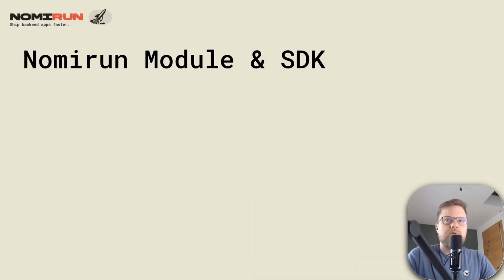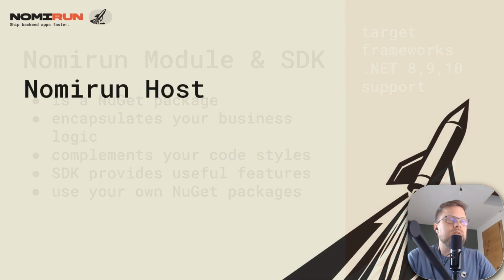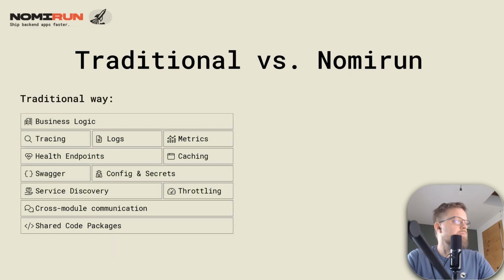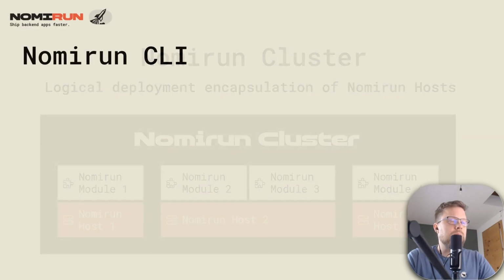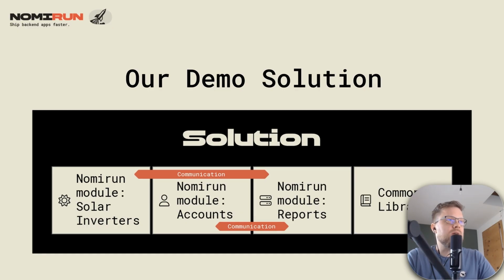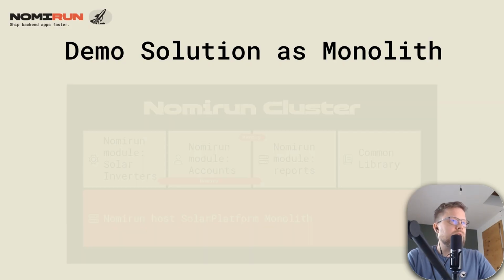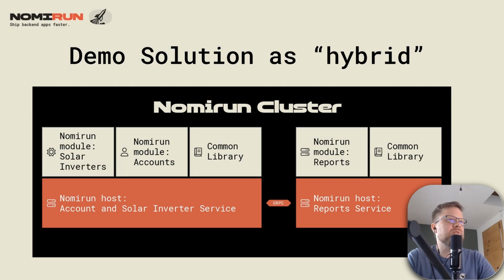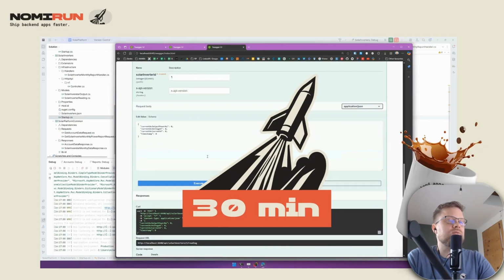Nomirun Introduction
This is a quick introduction to Nomirun, it's components and deployment architecture.

Here is the GitHub repository for example solution presented in the video:

Join our mailing list to receive:
- Latest updates
- How-to videos
- Guides